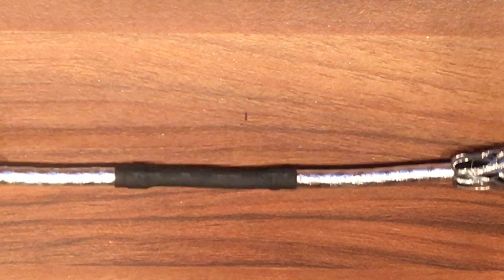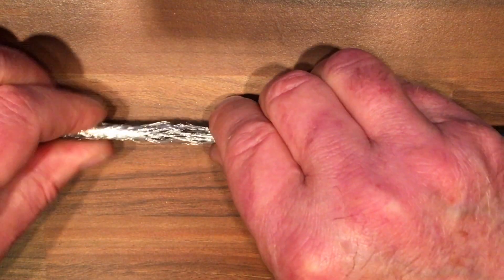Life Hacks How To Easily Solder 2 Coax Cables Together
Paul shows you how to easily solder 2 coax cables together to make a strong joint.

Using a budget priced battery powered soldering iron, solder and some heat shrink it can make a strong permanent and weatherproof joint.

It's always best to use the correct fittings to extend or repair coax cable but this can be carried out to as a temporary working joint until you have the correct fittings.

Please think safety as soldering irons can get very hot as can flames from a gas lighter.

Budget USB Soldering Iron
Lead Free Solder
Liquid Soldering Flux
Heat Shrink Tube Sleeve